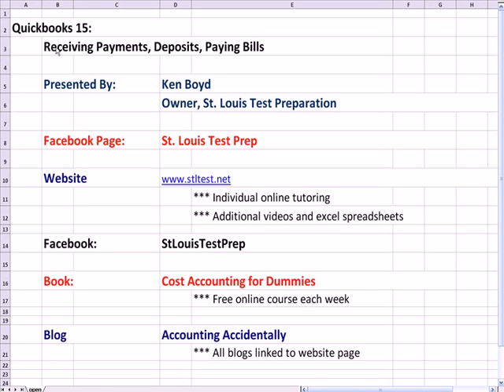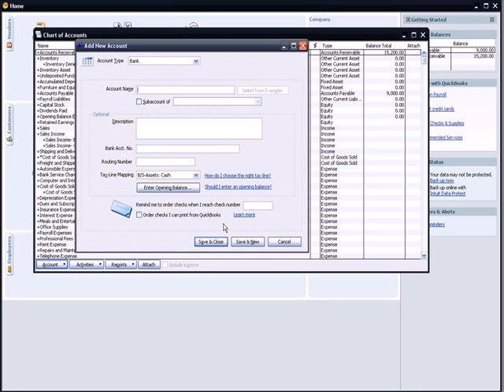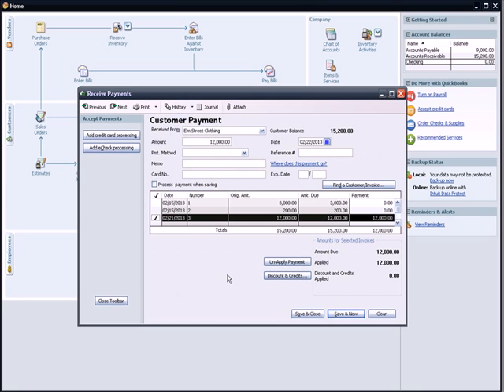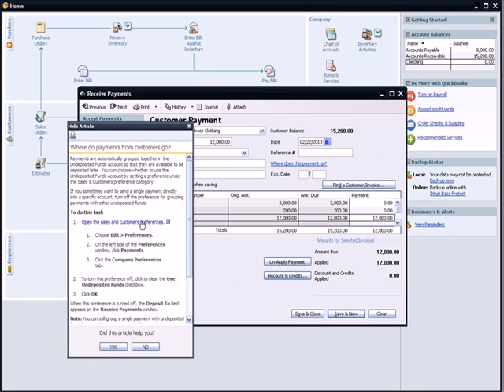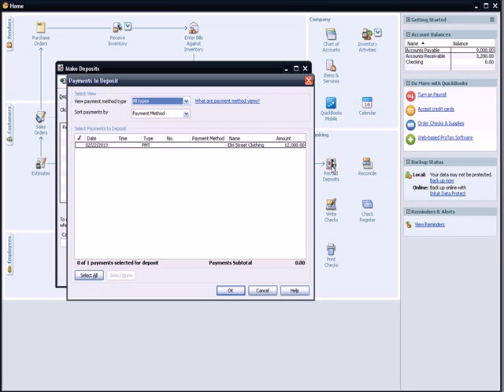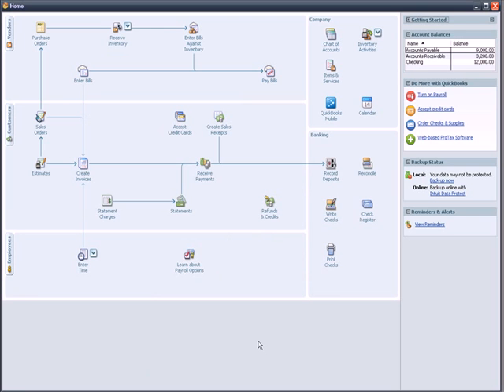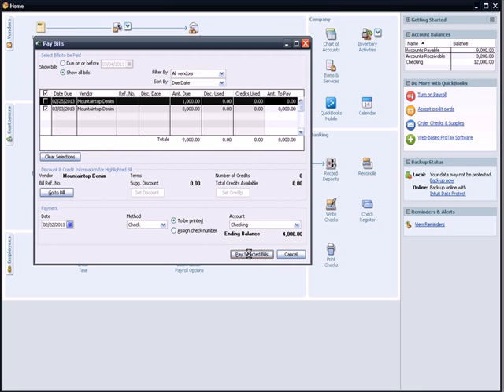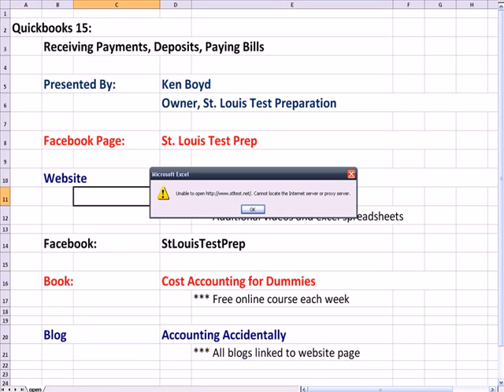Quickbooks 15: Receiving Payments, Paying Bills, Cash Deposits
This video explains how to receive payments, pay bills, and deposit cash using Quickbooks.

Members will be notified of course dates, times, costs, and how to attend the course.

Attend these courses and get help to pass the CPA exam.